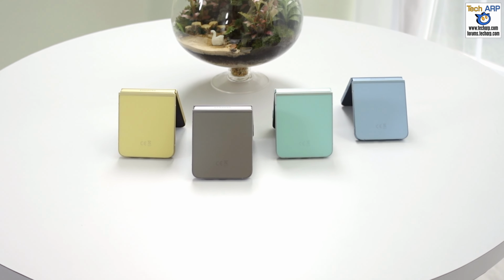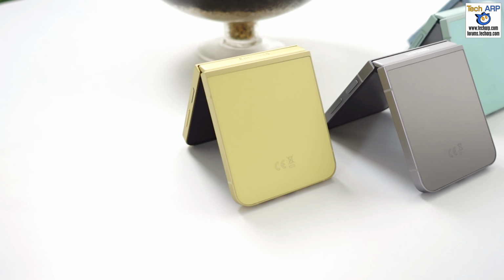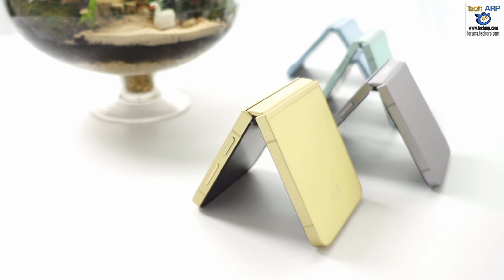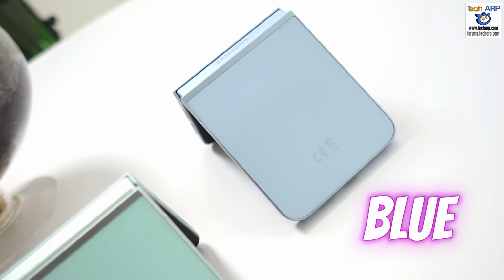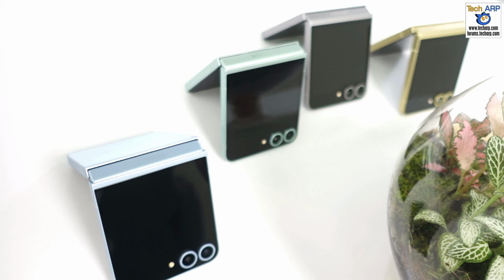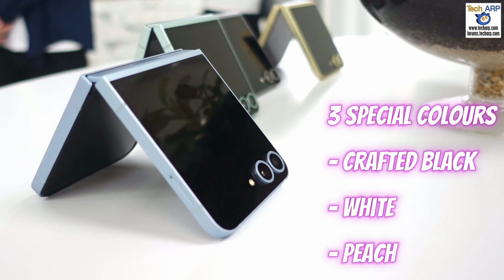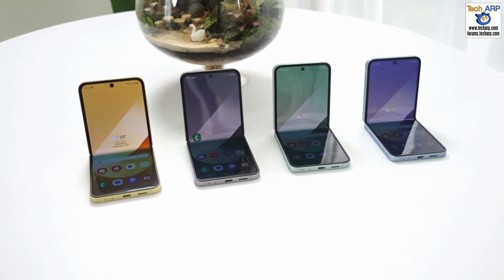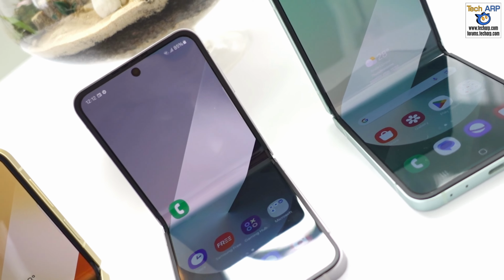Samsung Galaxy Z Flip 6 Colour Comparison - All Main Colours In 4K!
Take a look at all main colour options of the Samsung Galaxy Z Flip6 smartphones!

Name : Adrian Wong
Bank Transfer : CIMB 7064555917 (Swift Code : CIBBMYKL)